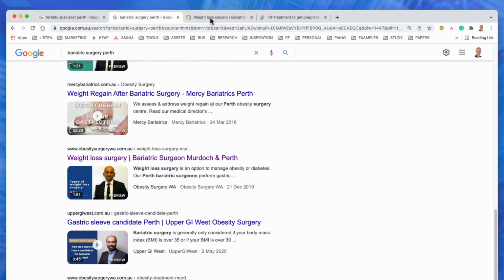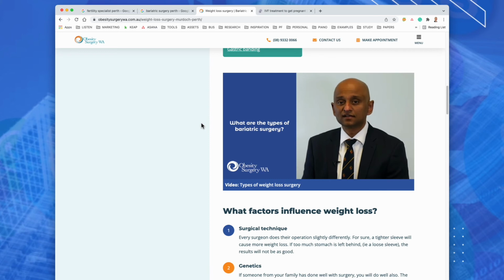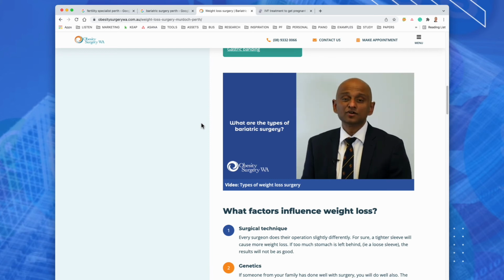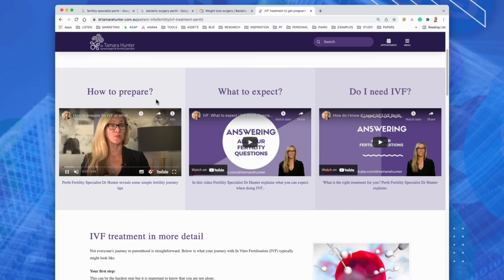How to use Video SEO as a doctor to drive more patients?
videoseo is a powerful marketing tactic for doctors in private/independent practice. In this video, Kris Borgraeve discussed the benefits of using video marketing as a doctor, with a live demo that clearly shows how you can increase your local visibility in Google Search.